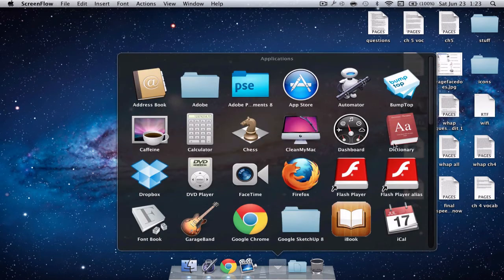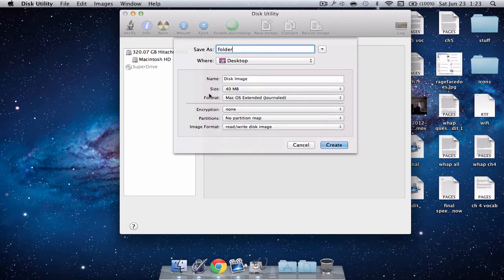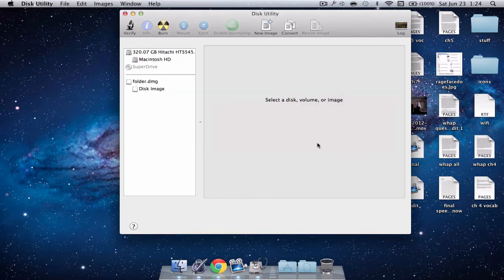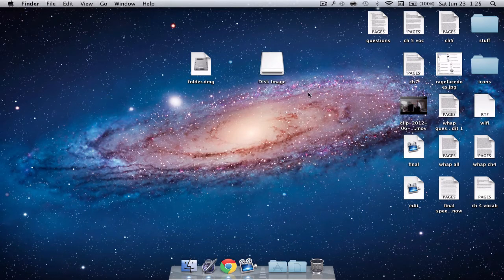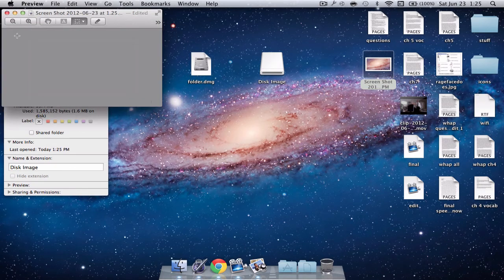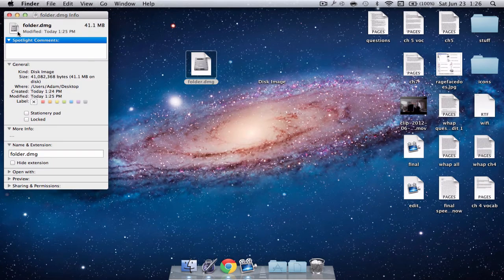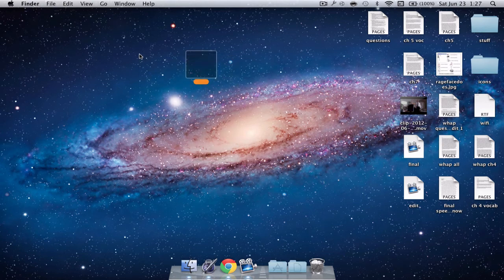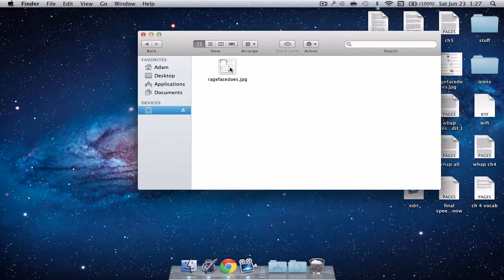password protected and hidden folder on mac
how to make a folder with a password and a folder that is invisible/hidden on a mac